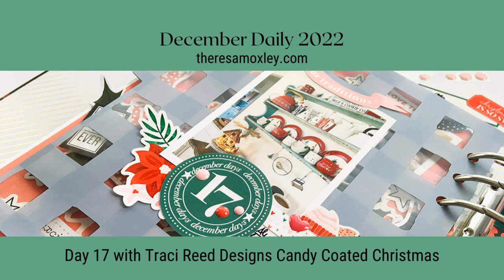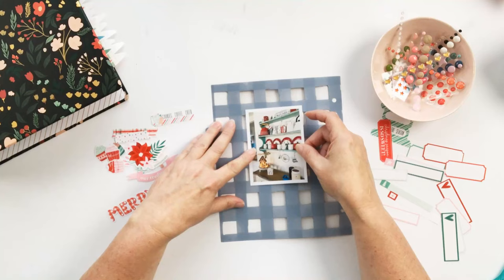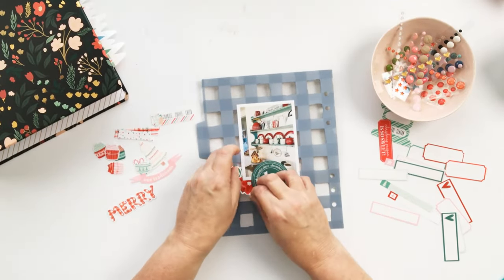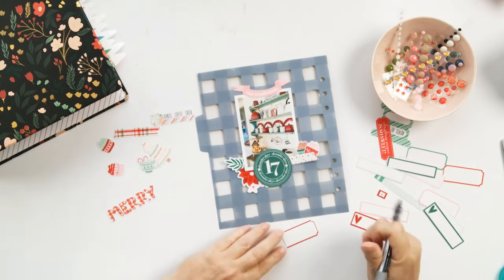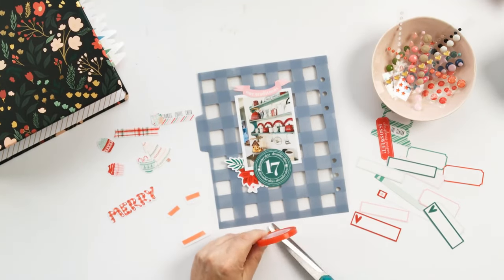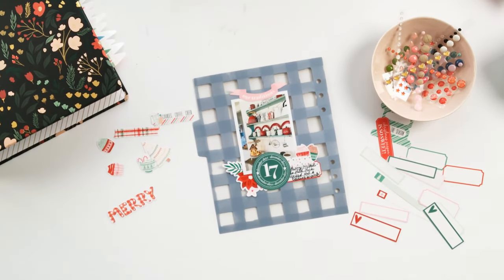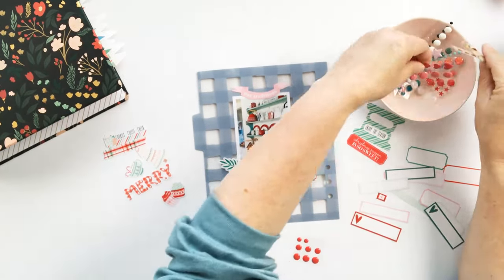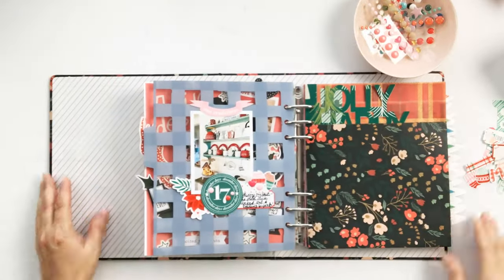December Daily 2022 Day 17 | The Plate Rack with Traci Reed Designs Candy Coated Christmas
Hi friends, today I have a hybrid scrapbook layout for Day 17 in my 2022 December Daily album! Every year I decorate our plate rack in our dining room and this is a very simple and quick documentation of that.